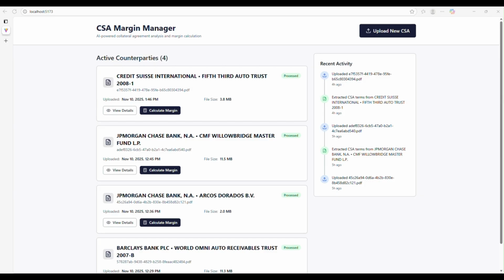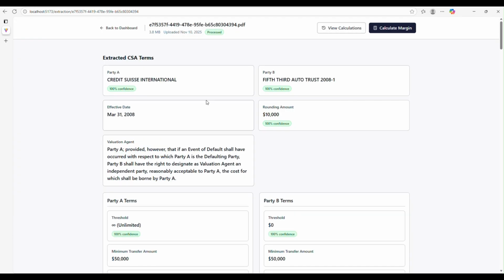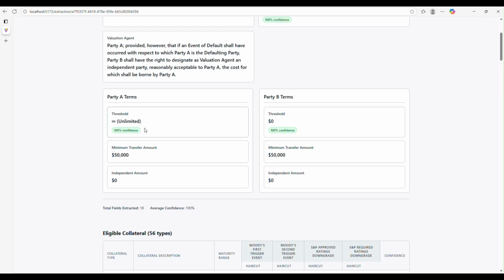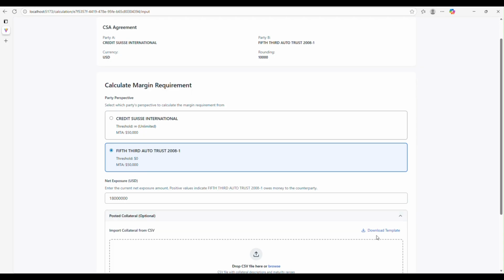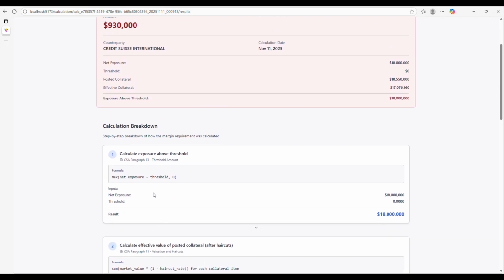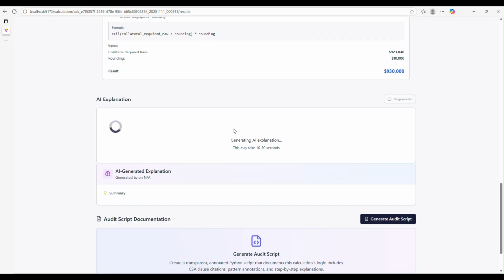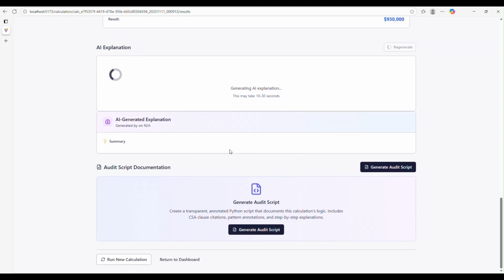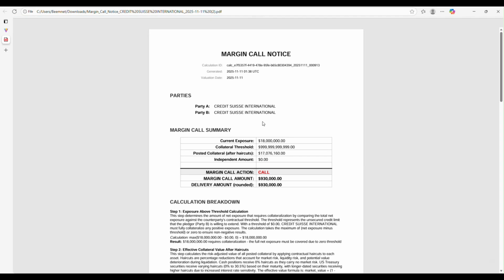Landing AI Financial Agent Hackathon - CSA Margin Manager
Managing collateral for OTC derivatives is one of the most complex, manual, and error-prone processes in finance. Financial institutions manage thousands of bilateral positions, each governed by 50+ page CSA contracts. Analysts spend hours daily reading these contracts, calculating margin requirements, and explaining results to counterparties and regulators

This AI agent demonstrates automating this entire workflow using LandingAI's document extraction and Anthropic's Claude for intelligent reasoning.